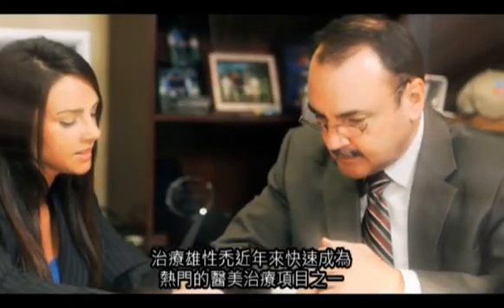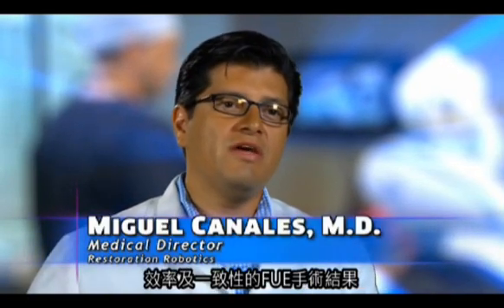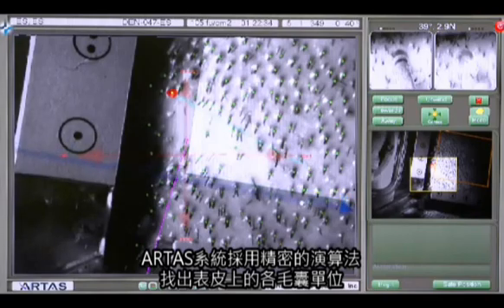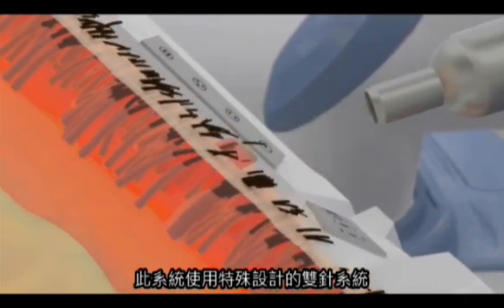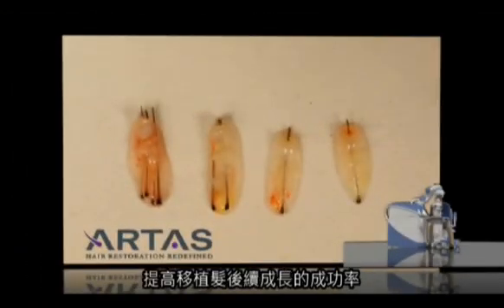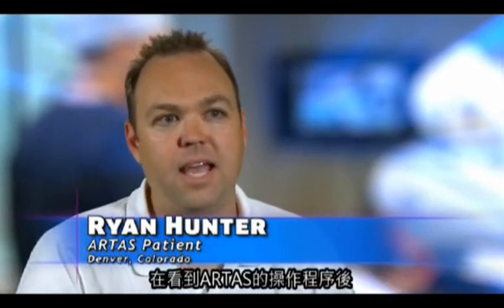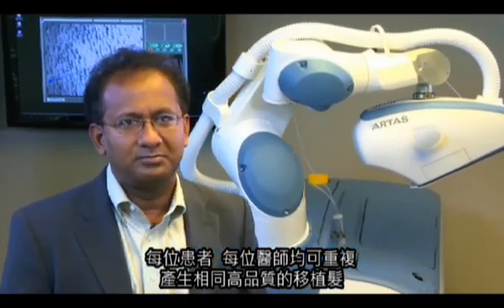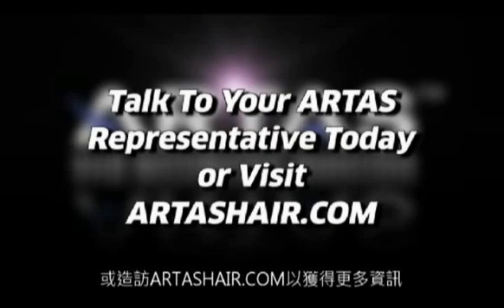ARTAS植髮醫療科技影片(俗稱植髮機器人) 2012 年底 首度引進台灣楊氏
ARTAS 中文影片說明
ARTS植髮醫療科技影片(俗稱植髮機器人)
2012 年底 首度引進台灣楊氏